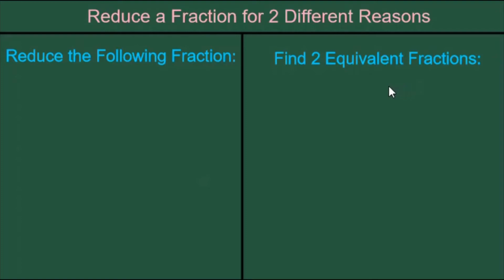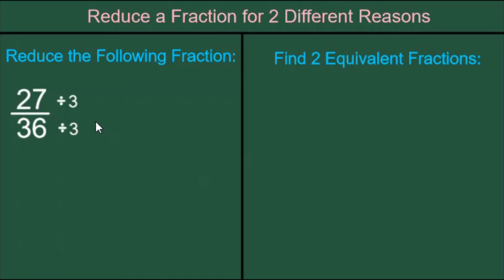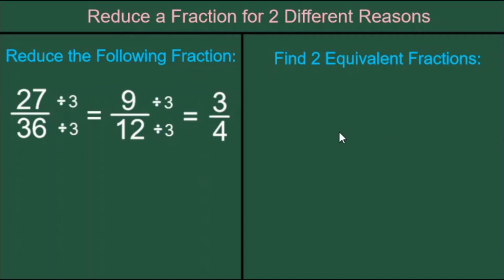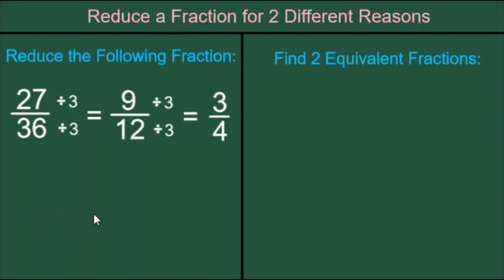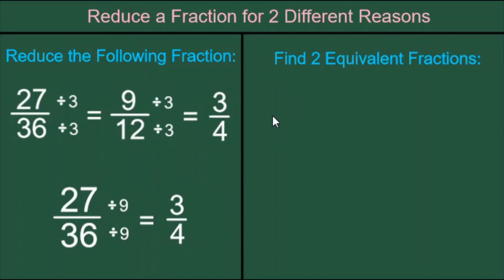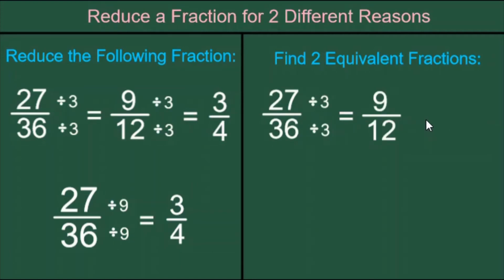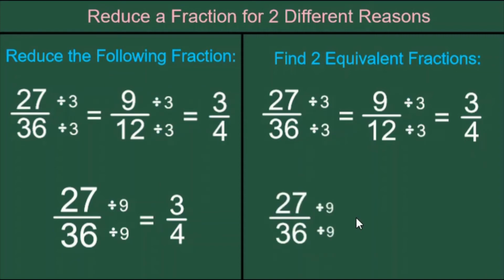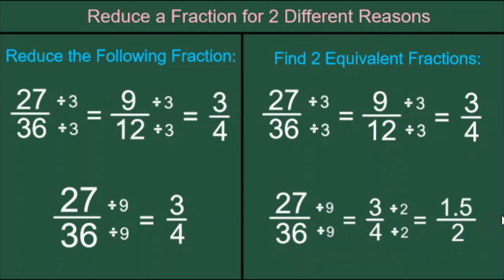Reduce a Fraction for 2 Different Reasons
We reduce fractions for several different reasons in the MTH-P024 course. Here is a discussion of two different types of question that involve this technique.